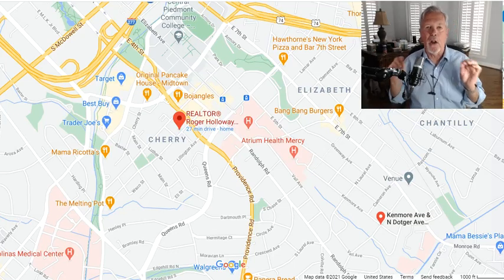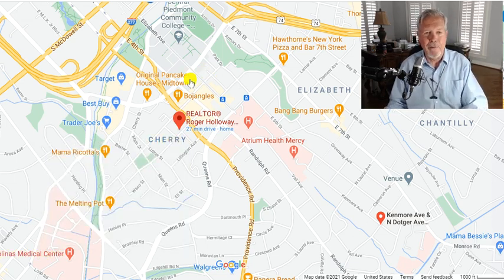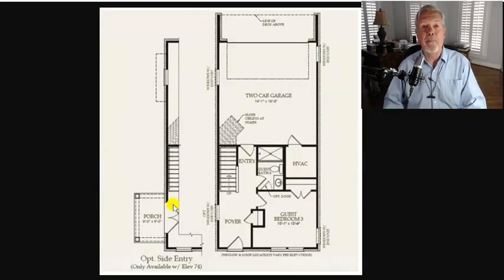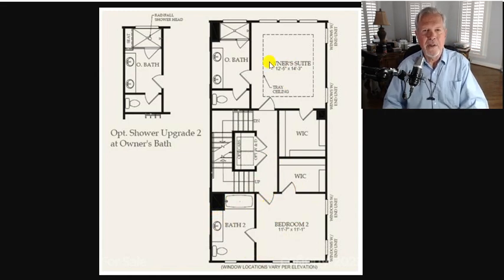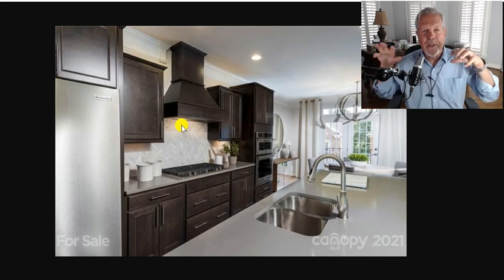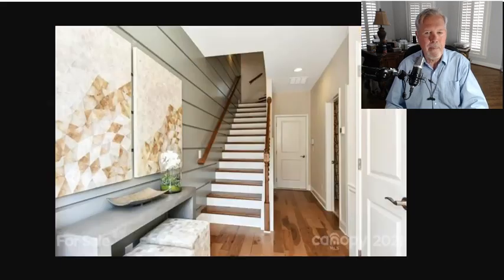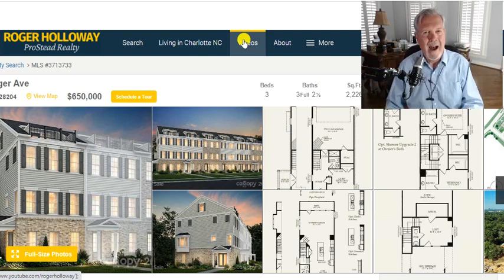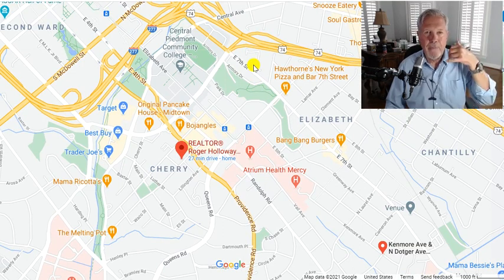Luxury Homes For Sale [Elizabeth Glen TOWNS - Charlotte]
or Call-Text Luxury townhomes for sale in Charlotte NC's Elizabeth neighborhood at Elizabeth Glen from Pulte Homes give you great proximity to all things Center City and Uptown Charlotte, North Carolina.

LUXURY TOWNHOMES CHARLOTTE NC
Elizabeth is near Uptown Charlotte for an easy commute to Atrium (Carolinas Medical Center) and Novant healthcare systems, and Elizabeth Glen is set to be THE upscale, luxury townhome destination for folks relocating to Charlotte for that next new job.

CHARLOTTE REAL ESTATE
Yes, the Charlotte real estate market is hot, hot, hot and having a view to the Uptown skyline on your rooftop terrace makes it all worthwhile. So, if you're relocating to Charlotte, my team of Buyer Agents would love to be your first point of contact. And who said that luxury homes couldn't be townhouses? Not me!

IMPORTANT BUYER'S ALERT - Do not reach out to any Builder directly, either their Online or Onsite agents without a Buyer Agent, as they may not allow us to serve you at their expense. This is unfortunate, because they already have our professional fee built into the price of the home, so you're paying for the help of a REALTOR®, even if they disallow it. INSIST on having your own agent by picking a member of my Team below and telling the FIRST time you contact them that your Buyer Agent from ProStead Realty is Rodney Jones, Denise O'Farrell, or one of my other Broker-Partners listed below.